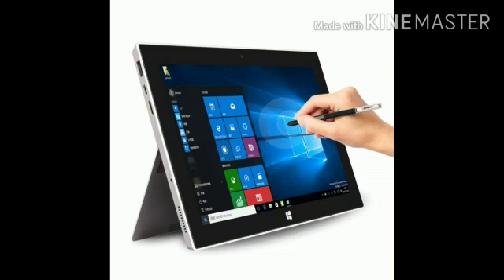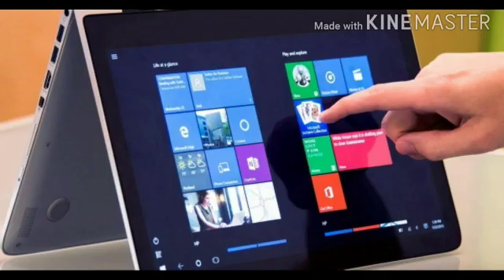tablet computer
Video from Devarajan